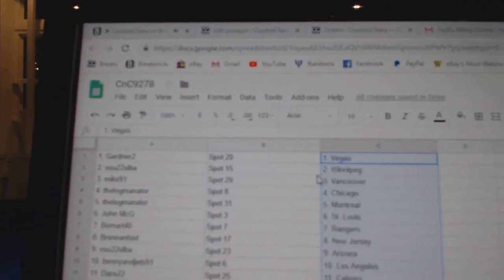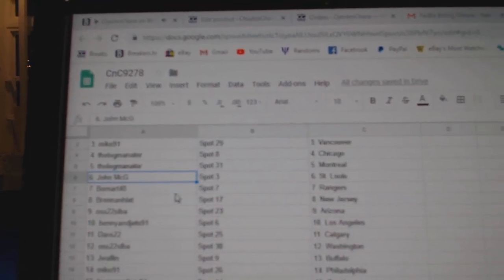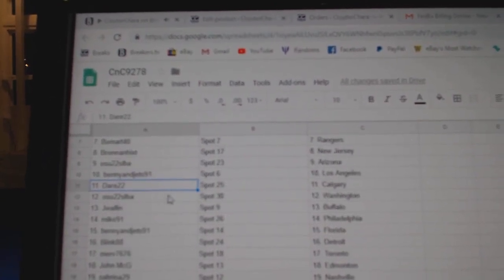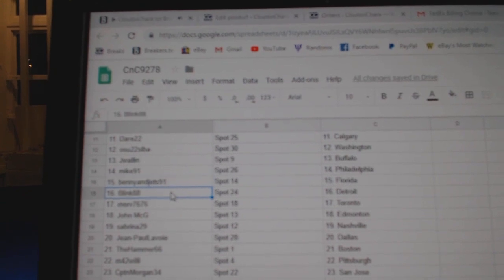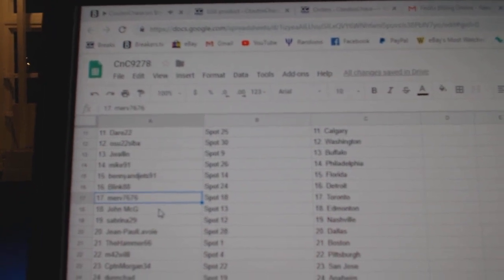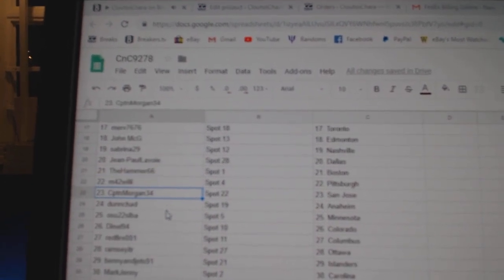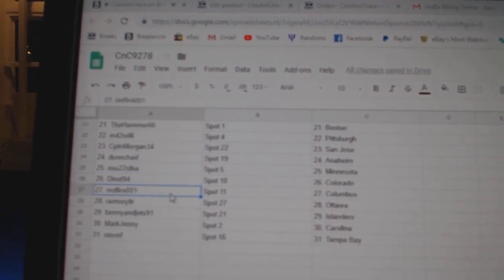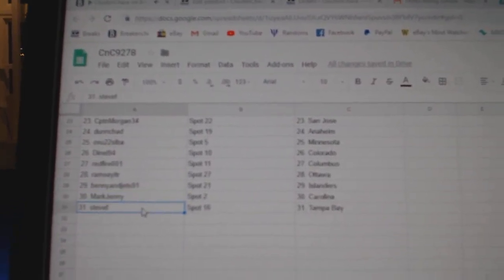Team Randoms - C&C GB #9278